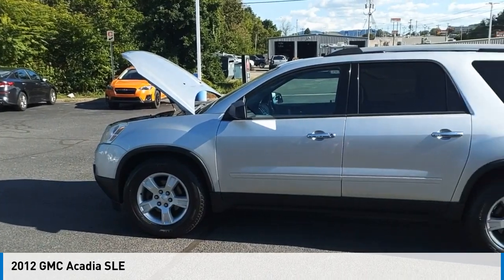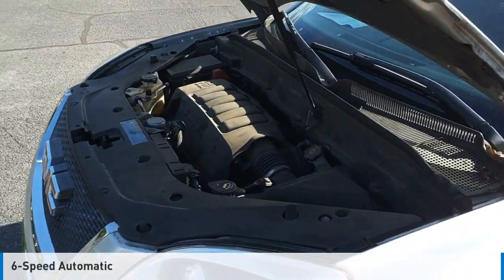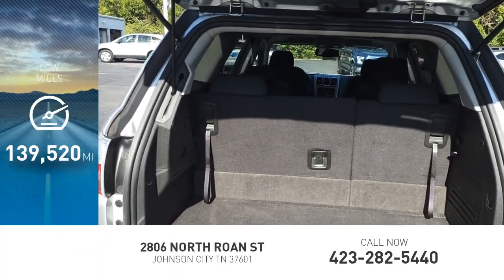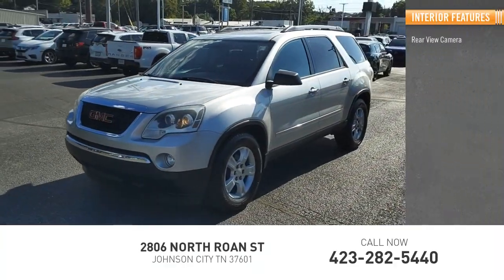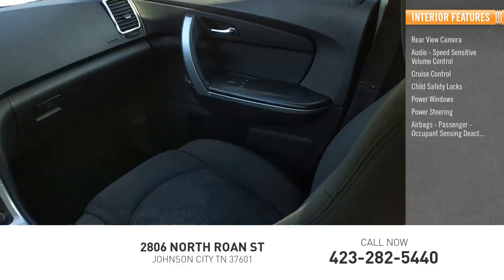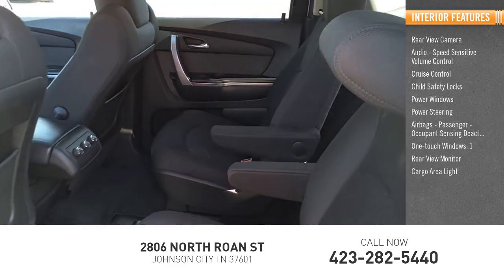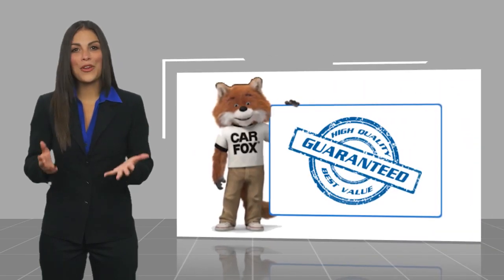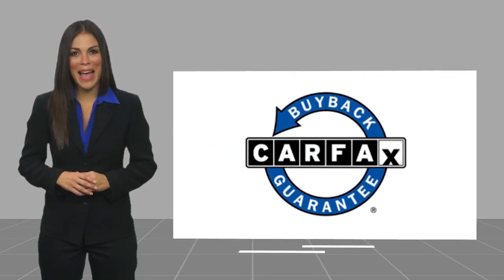2012 GMC Acadia SLE Used H54591A